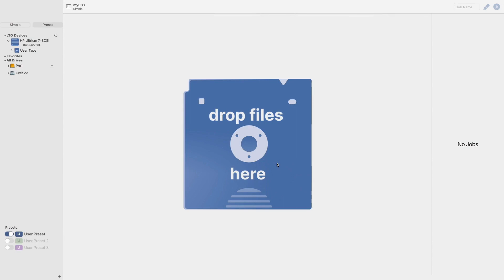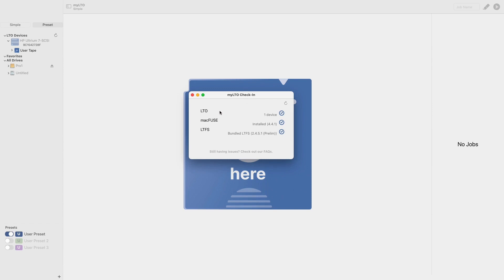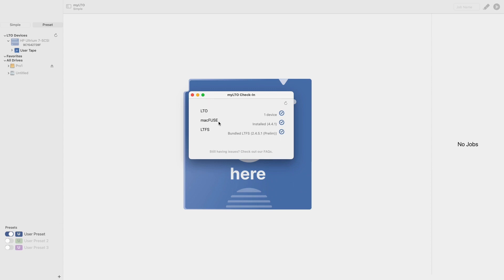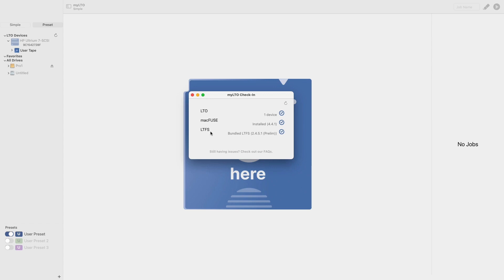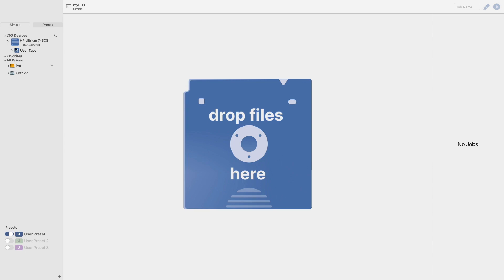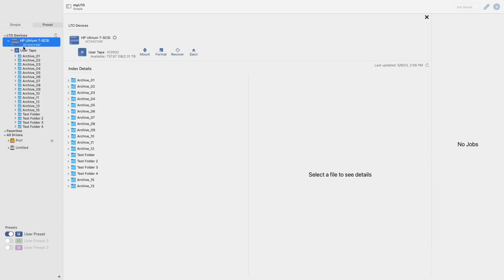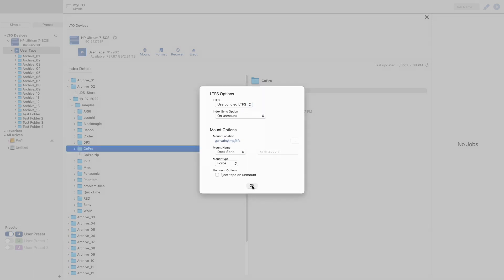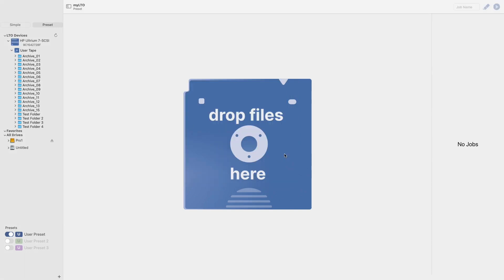Getting Started - myLTO Tutorials (macOS 2023)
In this video, we'll guide you through everything you need to know to hit the ground running with myLTO®. We're confident that you'll find it to be an awesome tool for your workflow, and with the newest features its easier than ever to set up and use!